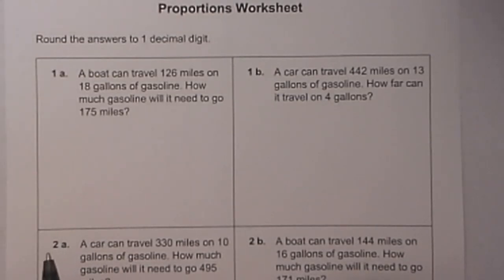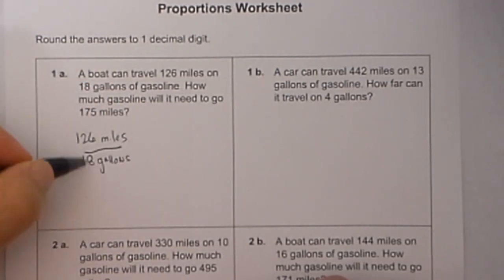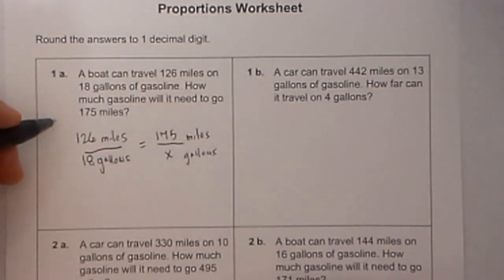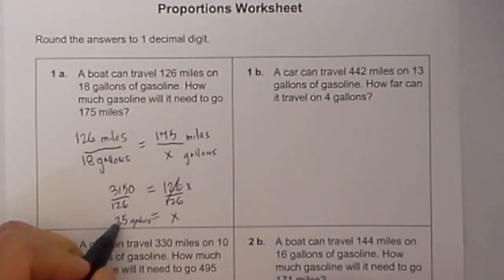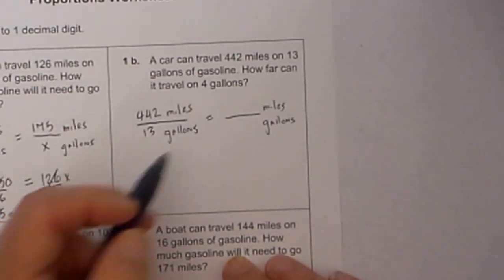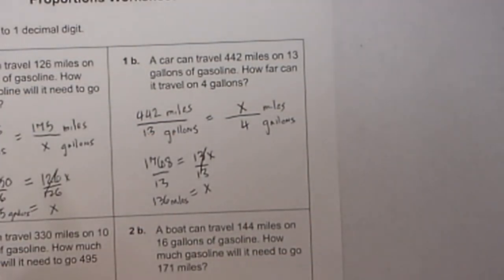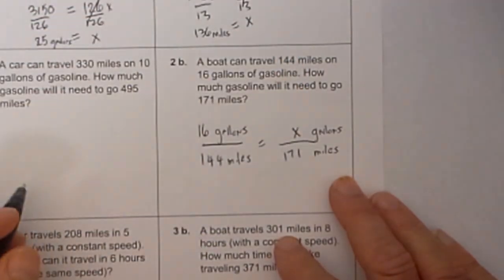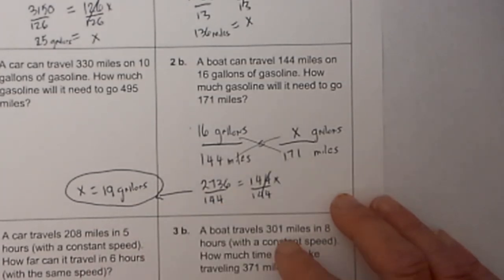Math Proportion word problems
Solving Math Proportion Problems
In this video I solve several word problems using proportions.
When setting up proportions remember to set up both fractions with the same units in the numerator and the denominator.
Once the proportion is set up, cross multiply, and solve for the variable.

Problem 1. A boat can travel 126 miles on 18 gallons of gas. How much gas will it need to go 175 miles?

Problem 2. A car can travel 442 miles on 13 gallons of gas. How far can it travel on 4 gallons of gas?

A boat can travel 144 miles on 16 gallons of gas. How much gas will he need to travel 171 miles?

Let’s connect
MooMooMath